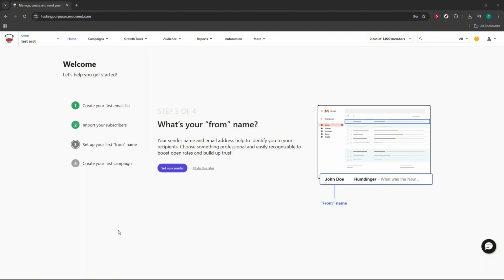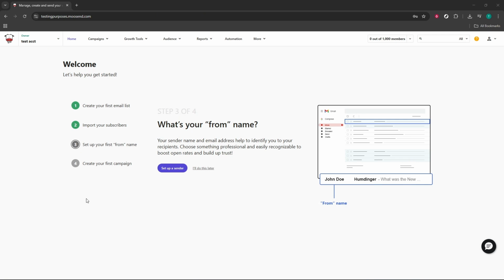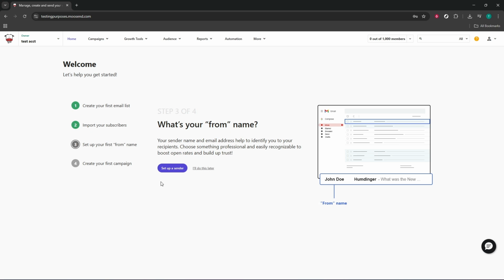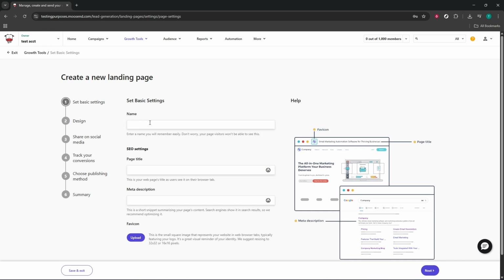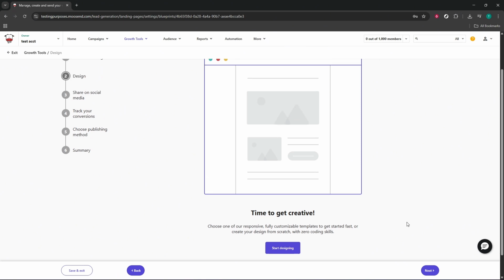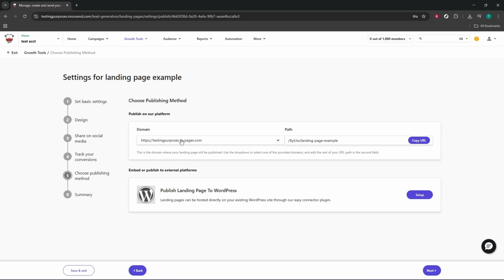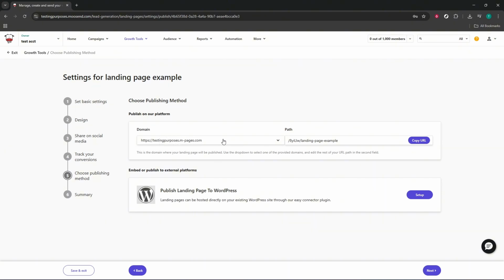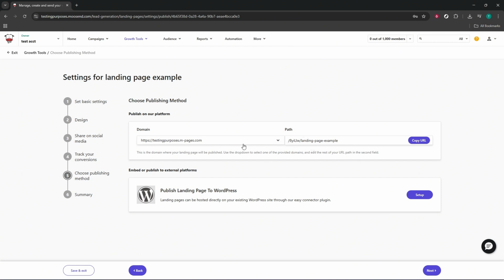Edit A Landing Page URL In Moosend [Step by Step]